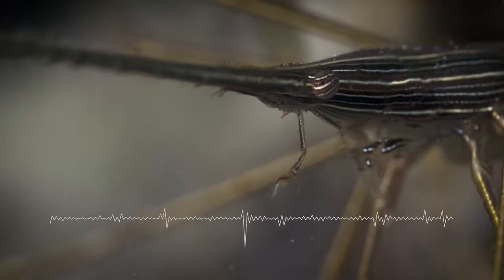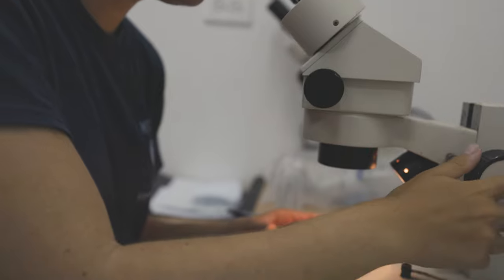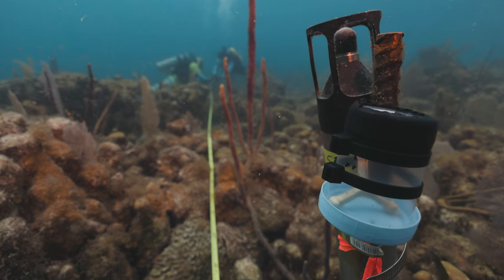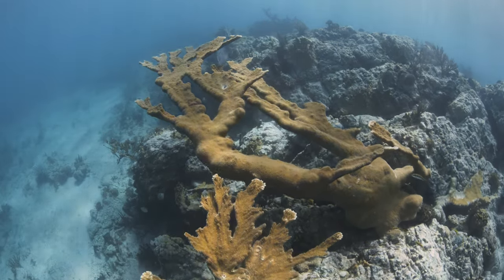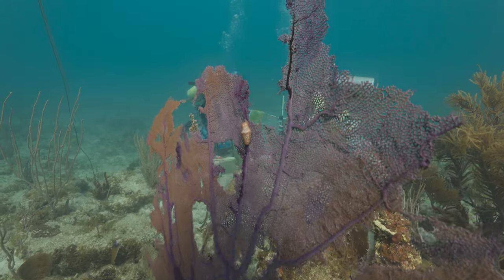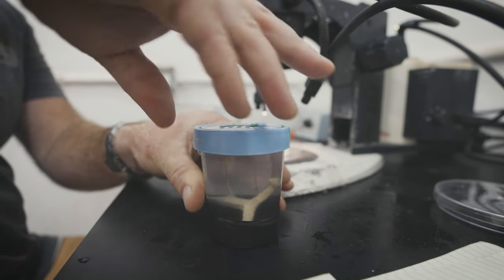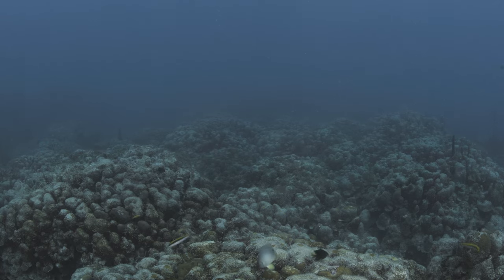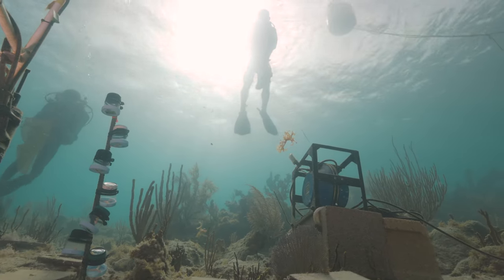Can we use sound to build back reefs?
What does a healthy reef sound like? And can we use that knowledge to help save sick or endangered reefs? The WHOI Reef Solutions Initiative team is working on reefs in St. John, U.S. Virgin Islands, to learn the answers to those questions and to explore whether what they learn can be applied to other reefs around the world. With support from Oceankind and Vere Initiative.